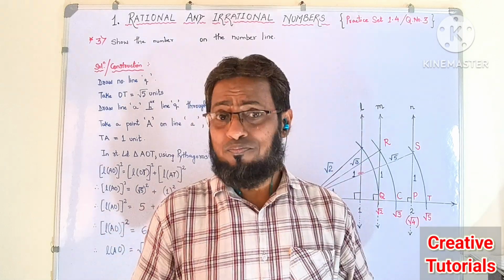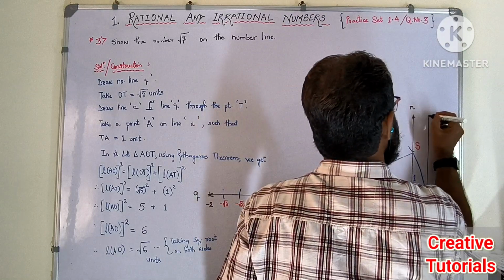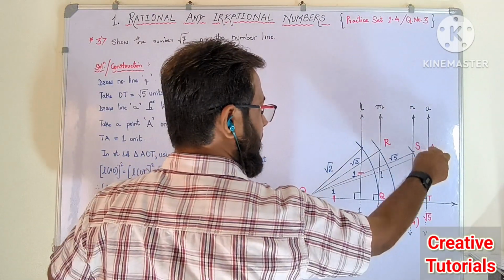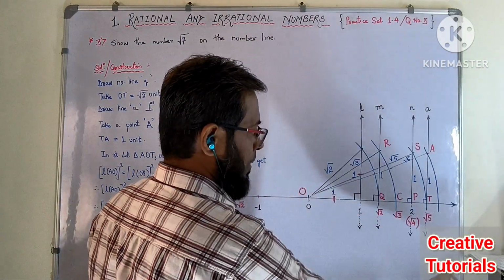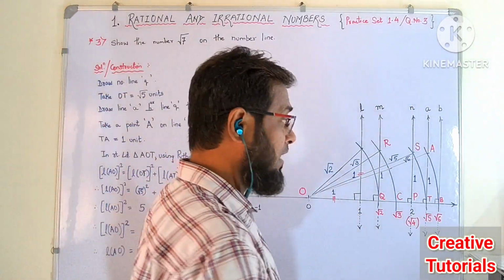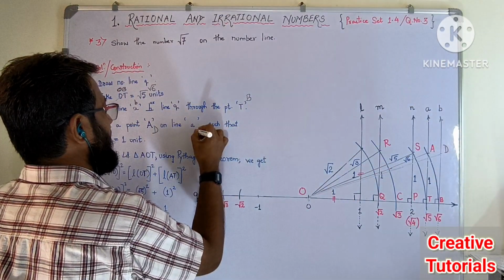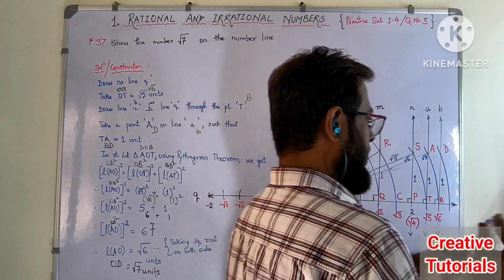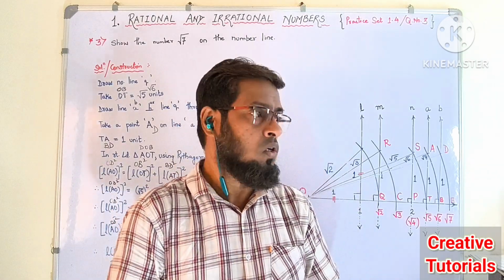Std - 8/ Maths/ Rational and Irrational Numbers/ Practice Set 1.4/ Qt. No. 3/ Tx. Bk. Pg. No.6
This video contains solution of question number 3 from practice set 1.4 of chapter number 1 : Rational and Irrational numbers given on page number 6 of Standard Eight Mathematics Textbook.

Question:

Show the number √ 7  on the number line.